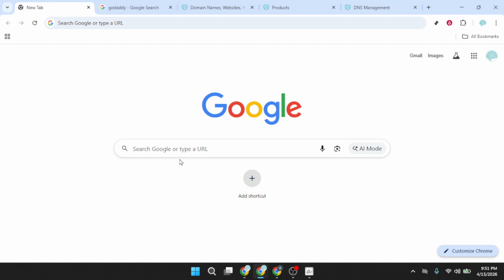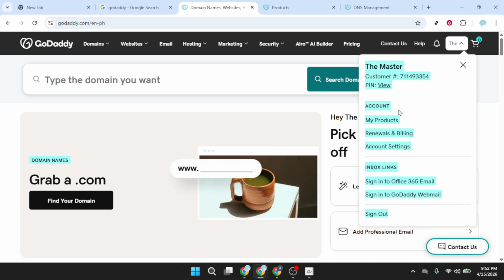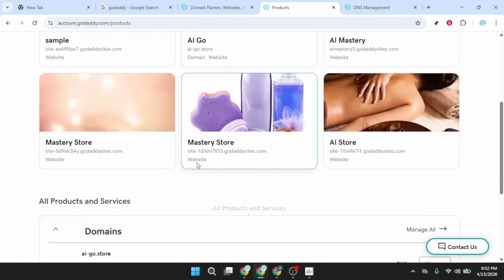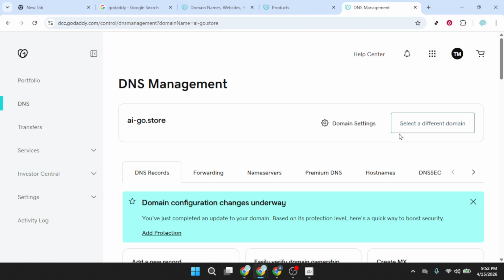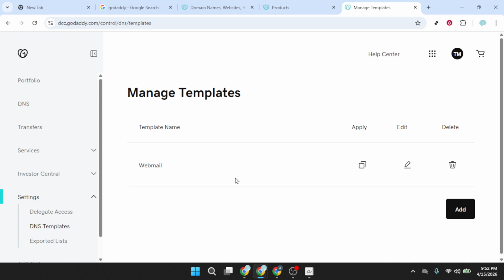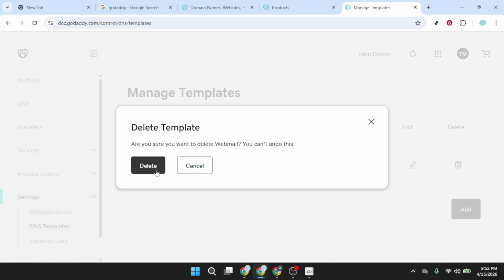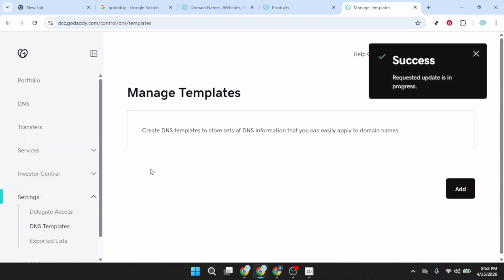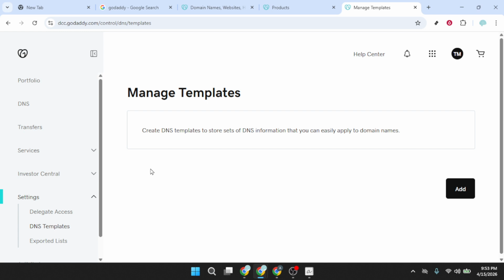How to Delete Template in GoDaddy (Tested)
In this video, we discuss how to delete a template in GoDaddy to wipe your saved visual layouts and execute a total web architecture reset. Modifying your visual design UI cleanly prepares your brand for a fresh digital pivot. Watch this GoDaddy tutorial for custom aesthetic management.